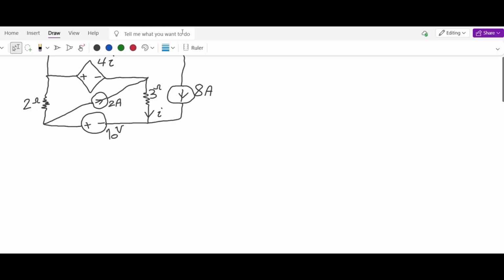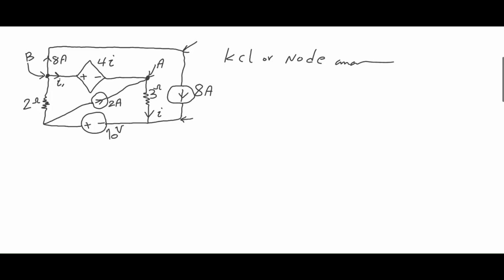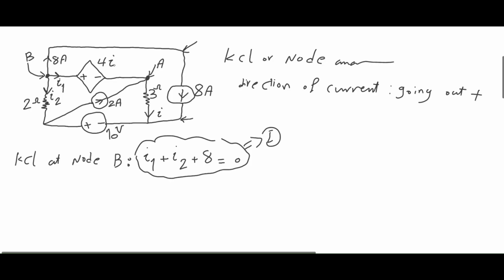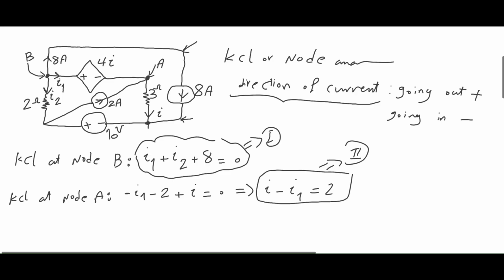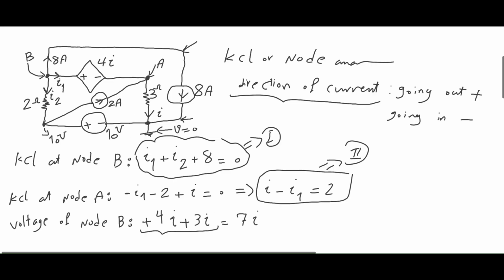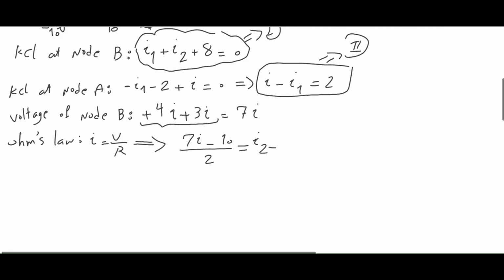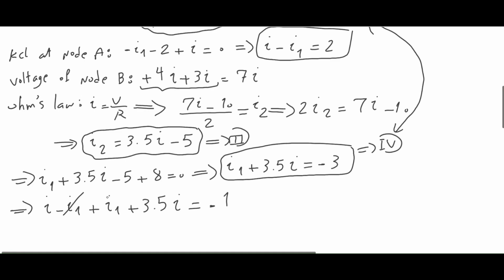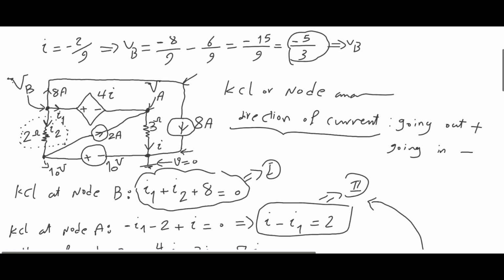KVL & KCL Advanced Examples | Master Complex Analysis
Take your circuit analysis skills to the next level! In this video, we tackle more complex problems involving Kirchhoff’s Voltage Law (KVL) and Kirchhoff’s Current Law (KCL). Step-by-step explanations and detailed solutions will help you build a strong foundation and prepare for exams or real-world applications.

✅ What you’ll learn:

How to set up and solve multi-loop and multi-node circuits

Systematic application of KVL and KCL in more challenging examples

Common mistakes to avoid in complex problems

🎓 Perfect for electrical engineering students, hobbyists, and exam prep (like FE or university courses).